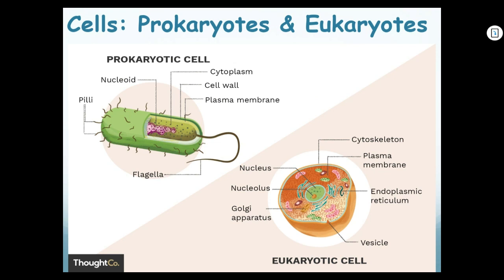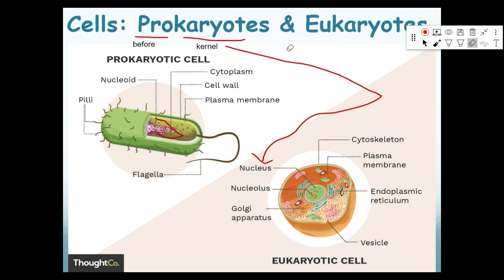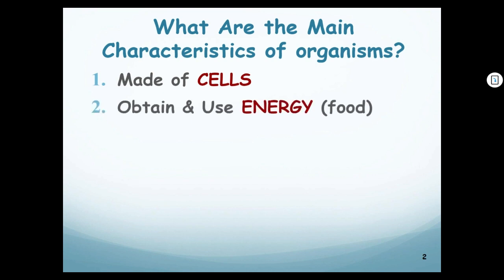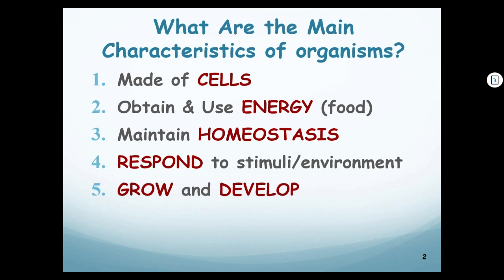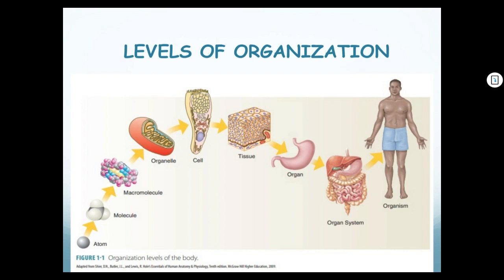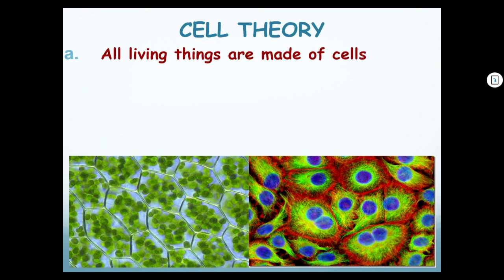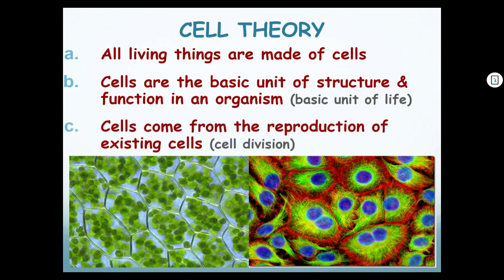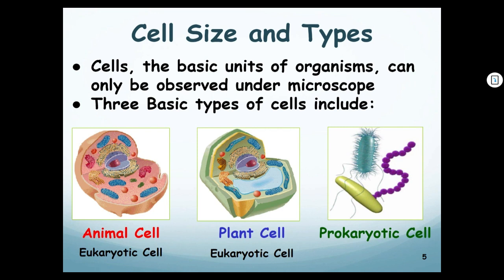Cells: Eukaryotes & Prokaryotes Part 1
Unveiling the Secrets of Cells | High School Biology Lecture

Step into the microscopic world of cells with this high school biology lecture on prokaryotic and eukaryotic cells and their organelles. In this comprehensive session, we explore the fascinating structures that makeup living organisms.

Cells are the building blocks of life, and understanding their organization is crucial to unraveling the mysteries of biology. Join me as I dive deep into the characteristics, similarities, and differences between prokaryotic and eukaryotic cells.

In this lecture, I uncover the intricate workings of cell organelles, including the nucleus, mitochondria, chloroplasts, ribosomes, and more. Learn about their functions, structures, and contributions to the overall functionality of the cell.

Our experienced biology educator will guide you through visually rich explanations, diagrams, and real-life examples to help you grasp the core concepts of cellular organization. Discover how these tiny structures work together to sustain life and drive essential biological processes.

Key Topics Covered:

Introduction to prokaryotic and eukaryotic cells
Structures and functions of cell organelles
Similarities and differences between prokaryotic and eukaryotic cells
Significance of cellular organization in living organisms

Whether you're a high school student, a biology enthusiast, or someone curious about the complexities of life, this lecture is a must-watch. Expand your knowledge of cells and gain a deeper appreciation for their remarkable structures.

Don't miss out on this enlightening educational experience! Click the play button now and embark on a journey into the intriguing world of cells.

This video helps students prepare for the Biology STAAR Test.